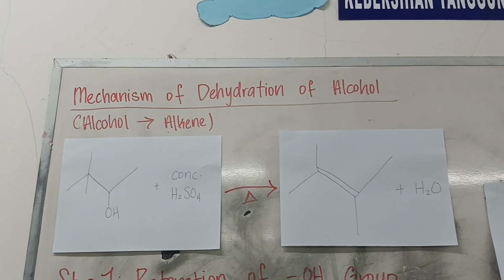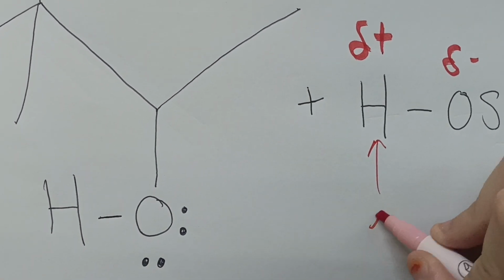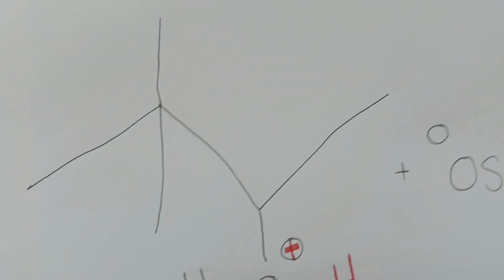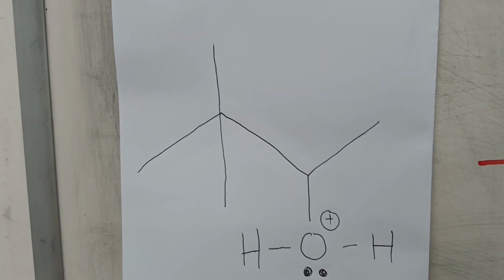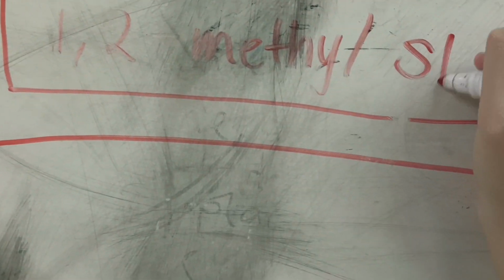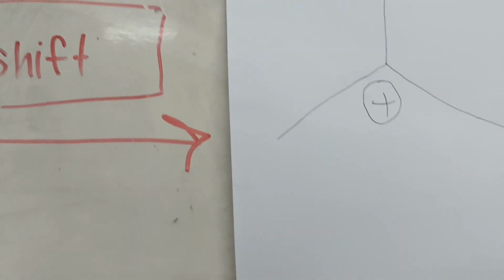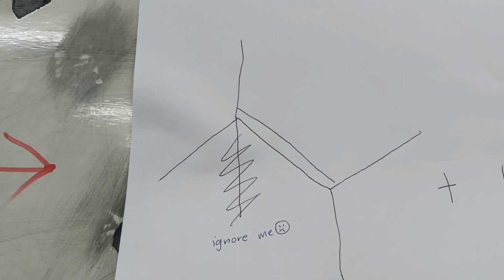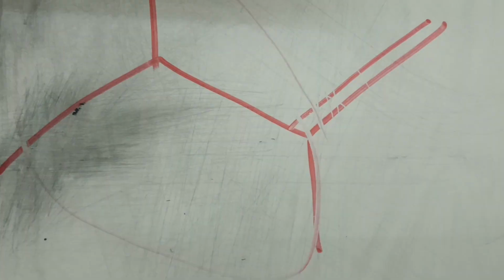Mechanism of Dehydration of Alkenes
i fr dont know this one